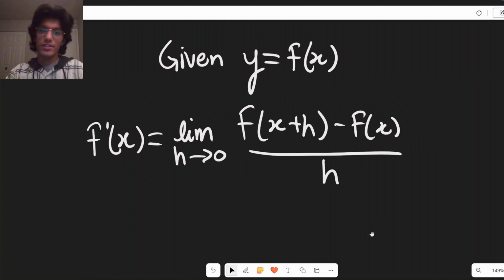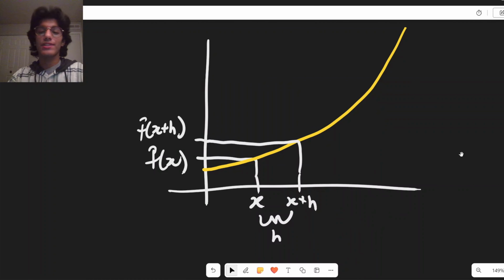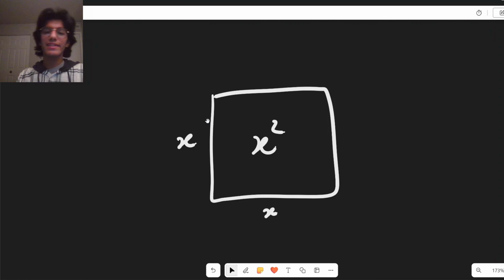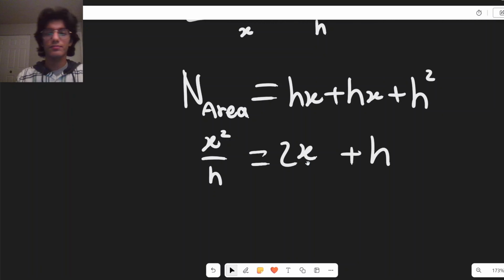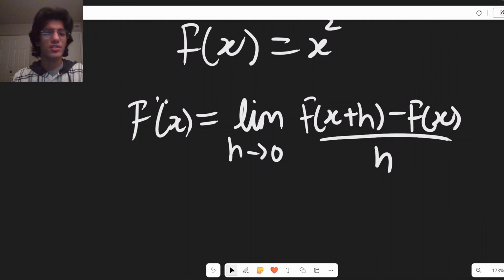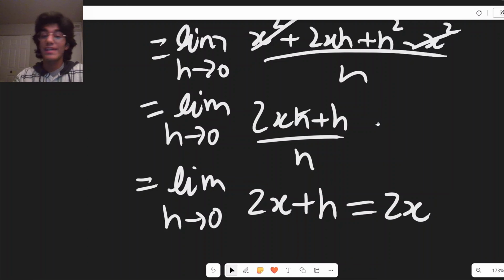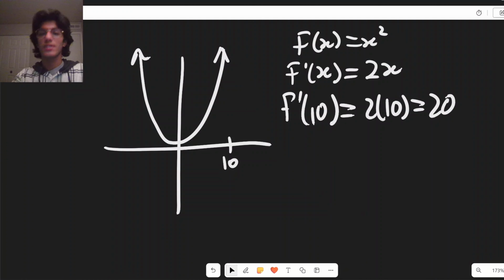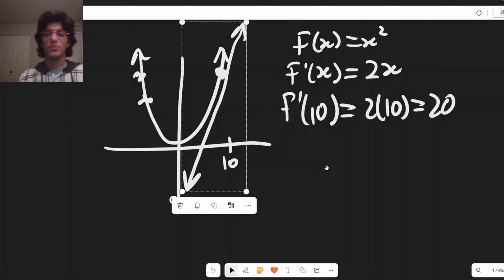I need to change NOW...but at what rate?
Welcome to the world of calculus derivatives! Imagine you're on a thrilling roller coaster, and you want to know how fast you're changing in each hair-raising moment. Derivatives are your mathematical speedometers, revealing the rate at which quantities change. In this video, we'll embark on an exhilarating journey into the heart of calculus derivatives, from grasping the concept to mastering the techniques that drive the foundations of calculus.